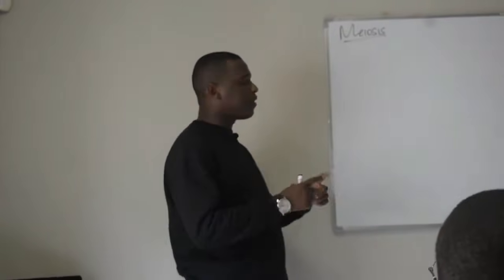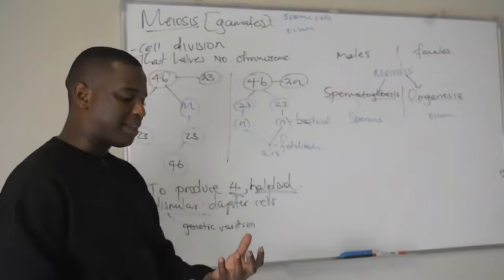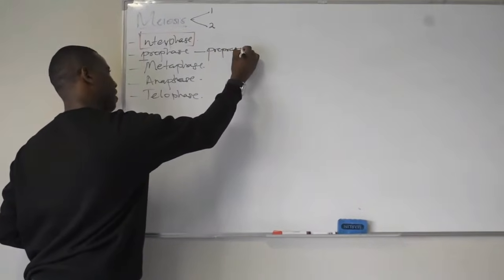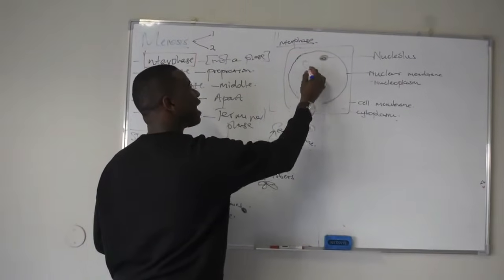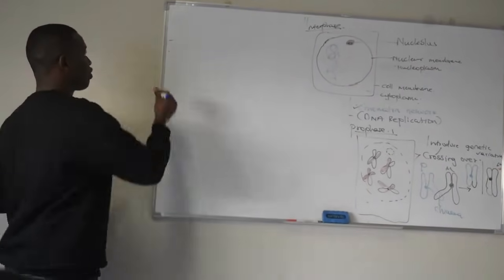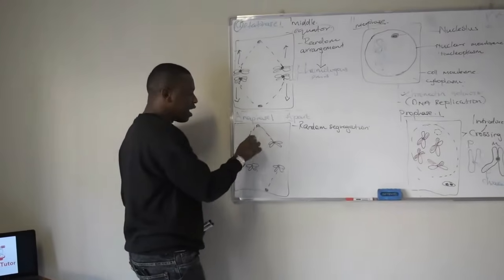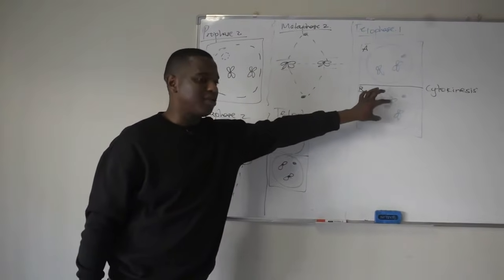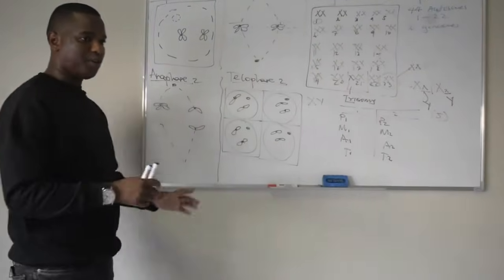Grade 12 Life Sciences revision: Meiosis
This video is a revision on the matric subject, meiosis. Our tutor has shared the important parts of this subject for you to be able to be prepared come exam time.